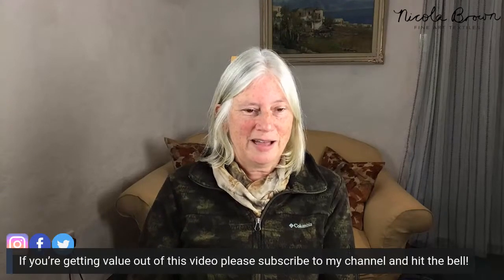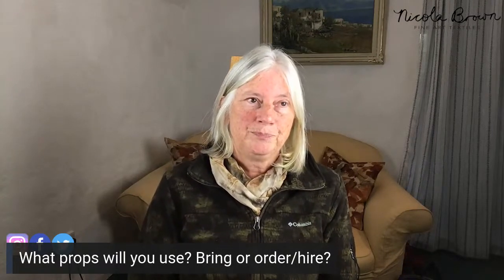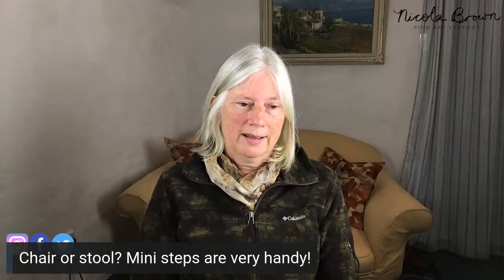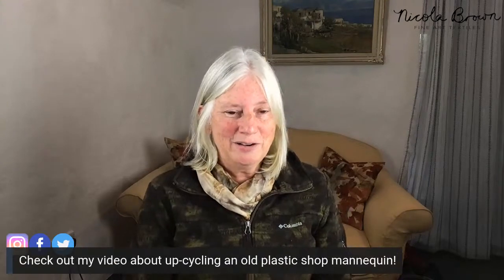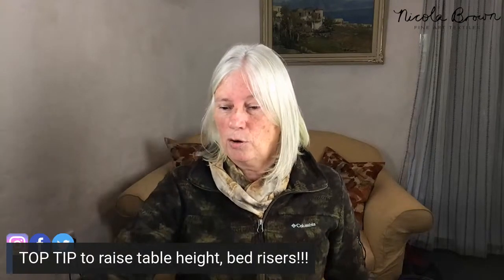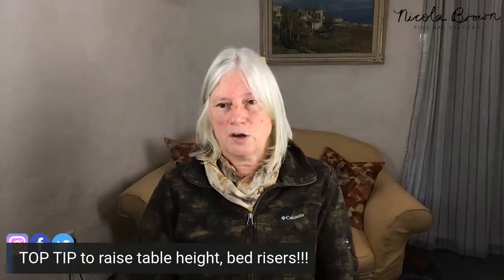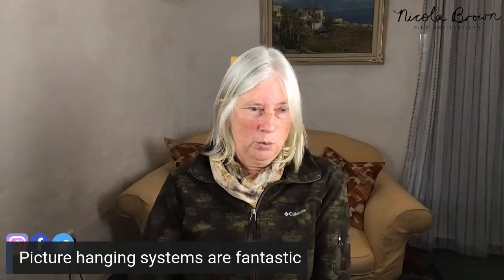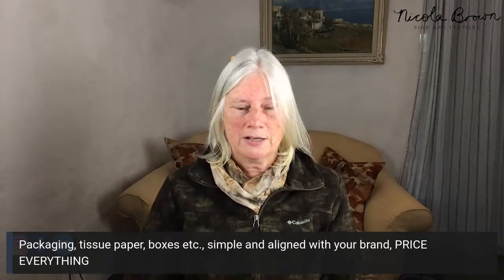Top Tips to help you Prepare for a Selling Event like a PRO!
Are you new to craft fairs, pop-up shops, markets, exhibitions or seasonal selling events and would like my top tips to help you prepare like a pro, regardless of what products you sell? Are you already an old pro but would like some fresh ideas about how to display your work to help you make the most out of your events? Make attending events as stress free as possible by getting organised before you ever leave home and maximise your chances of having a profitable and enjoyable experience! During this video I run through a really comprehensive list of everything that I have learnt over the years and consider essential.

I’ve many years experience teaching felting and eco printing in Ireland, North America, Australia and mainland Europe as well as over five years facilitating online workshops. If you’re interested in joining my workshop mailing list it’s the best way of keeping up to date with news of upcoming online (and in person) workshops and events.

Bed risers
Party table
Event tablecloth
Plastic storage boxes with lids, 45 litre (I find any larger and it's difficult to keep everything organised0
Plastic storage boxes with lids, 5 litre (Smaller boxes are excellent for keeping smaller items, stationery, fixtures and fittings etc.)
Packing cubes, possibly the best invention ever!!! Make sure to get them with mesh so that you can see what's inside. I like to have different sizes for different products then pop them all together in a large old suitcase with wheels.
Picture hanging system similar to the one that I use for wall hangings, my heads and a mirror

For ongoing support and training related to the development of an online presence I recommend - Video Ranking Academy and
To add stress free subtitles I use Descript audio and video editing software
To develop my Instagram business I am a member of InstaClubHub